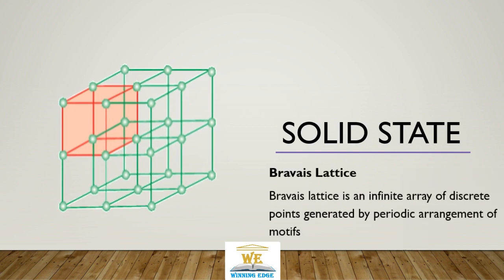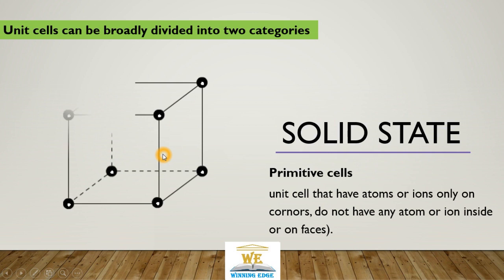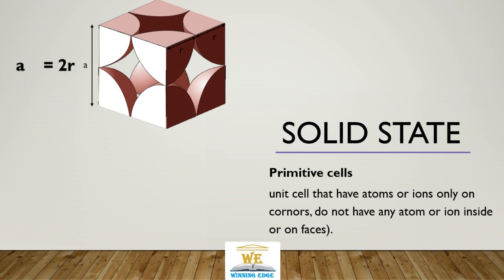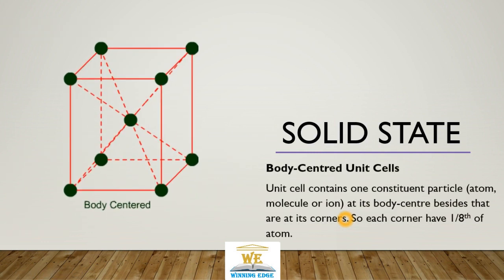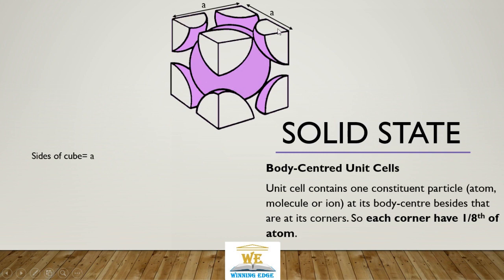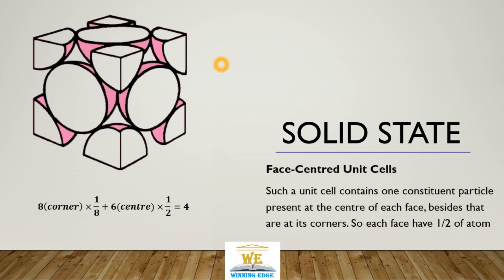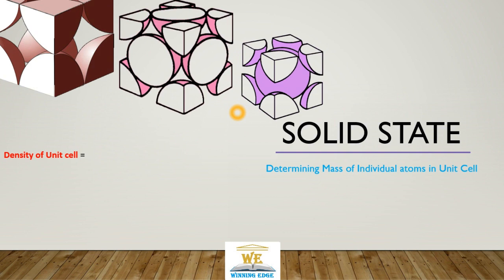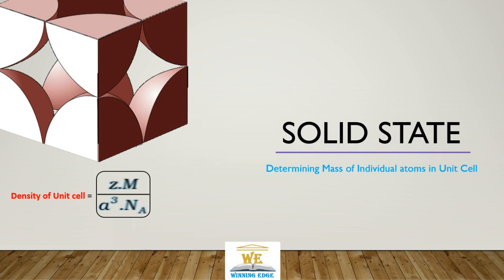SOLID STATE P3|CBSE|NCERT|NEET|JEE|COMPETITIVE EXAMS| FUNDAMENTAL UNITS OF CRYSTALLINE SOLIDS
Fundamental units of crystalline Solids, bravis Lattice, Unit Cell, Primitive Unit cell, Packaging efficiency, Body centered cell, Face Centered cell, Density of unit cell, mass of individual atom in unit cell